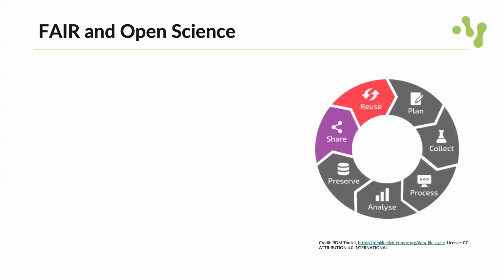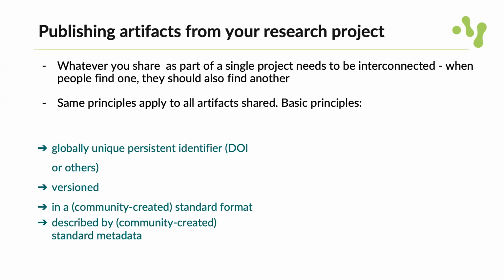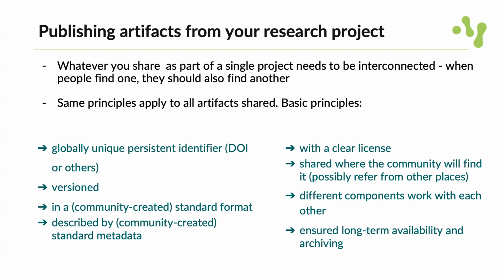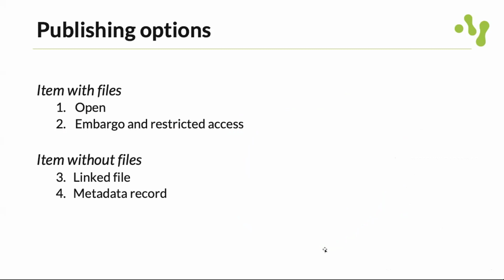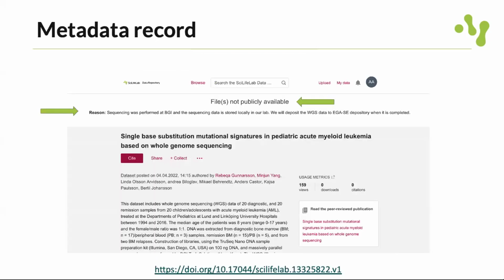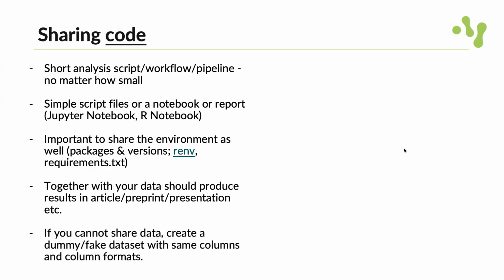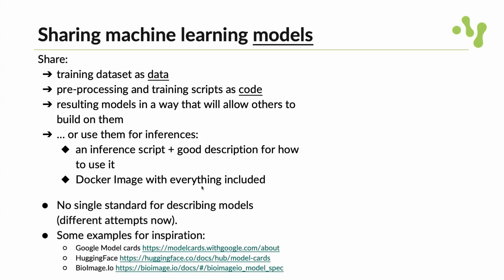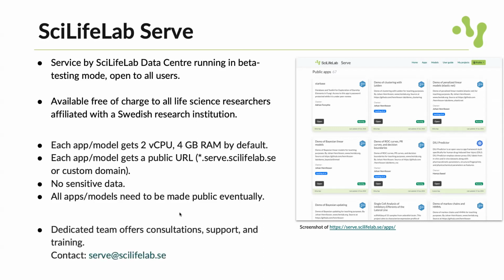Discover SciLifeLab cutting edge services supporting data sharing Data Repository and Serve